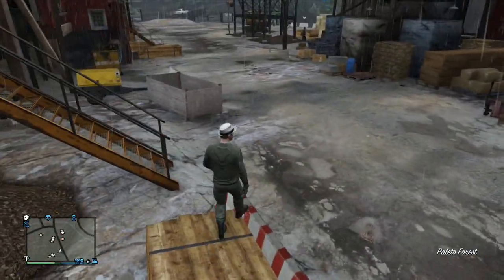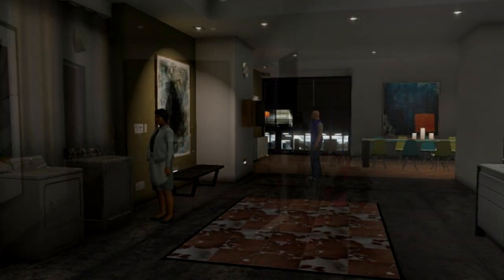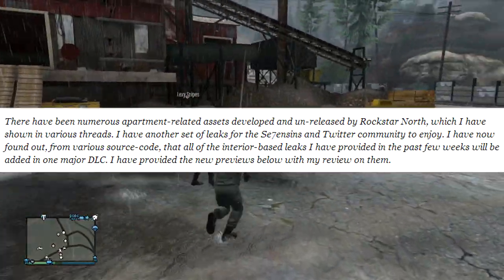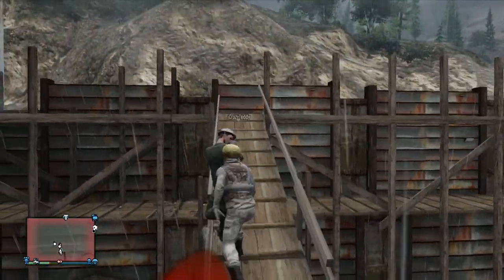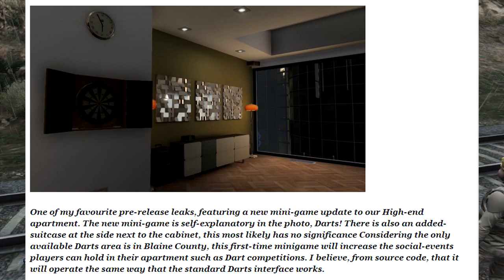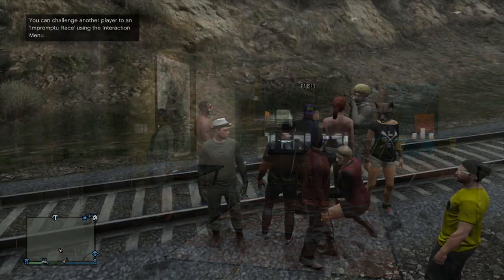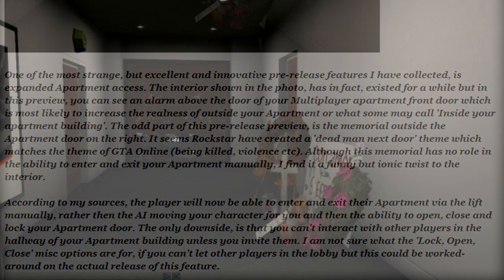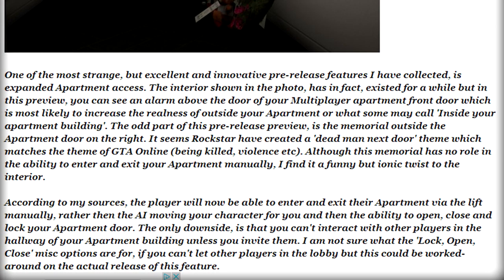GTA 5 Online NEW DLC Apartments,MiniGames Leaked & More Apartment Space in GTA 5 Online (GTA 5 DLC)